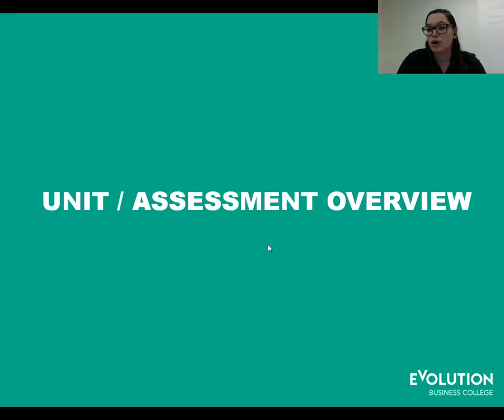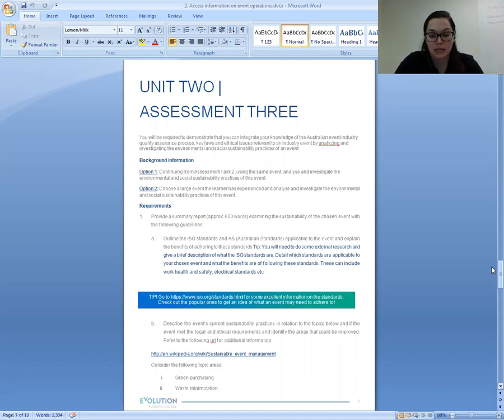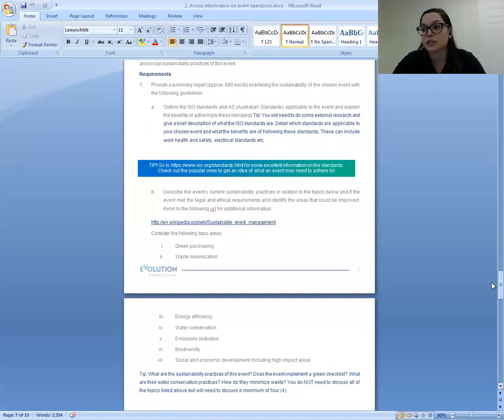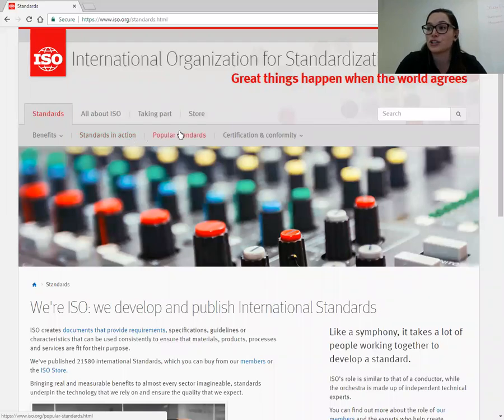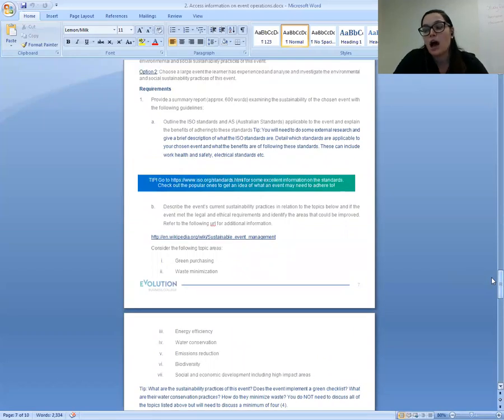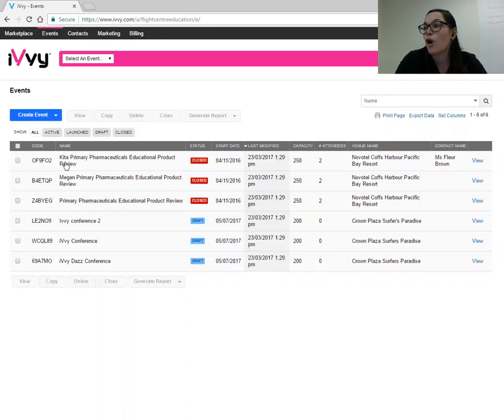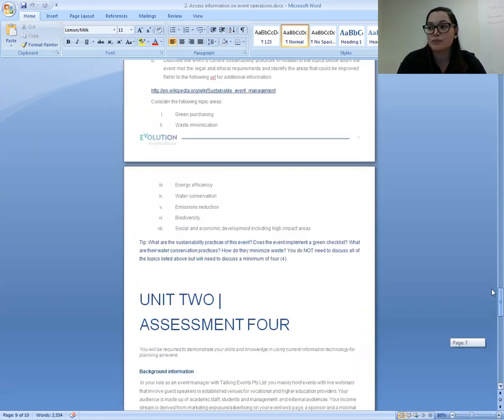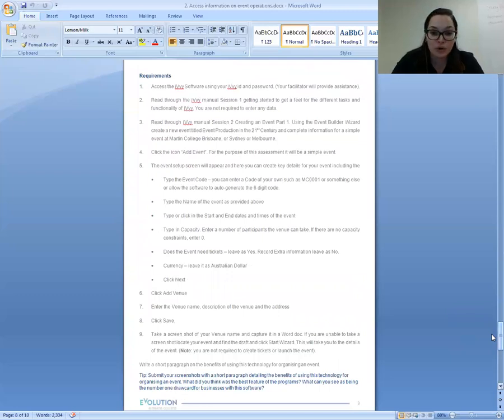Access information on events operations - Assessments 3&4